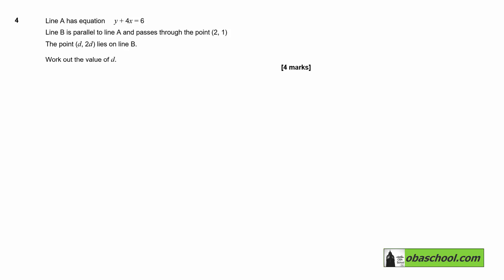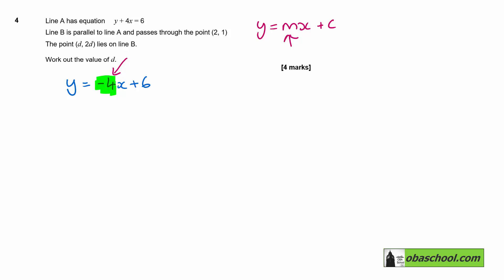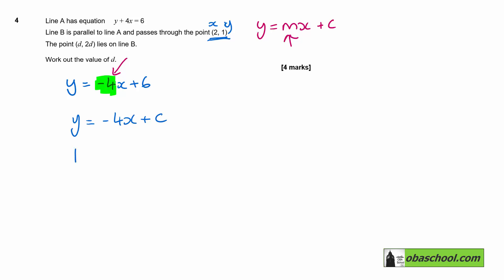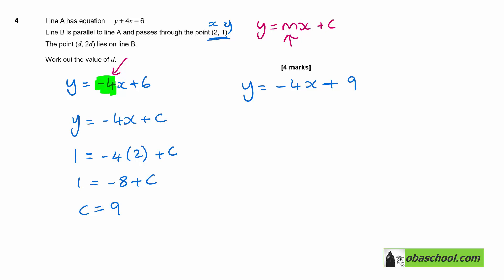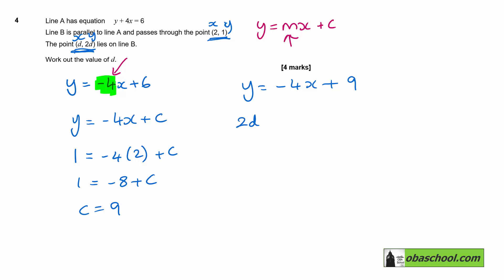Further Maths GCSE Past Papers AQA - June 2022 Paper - 2 Q.4